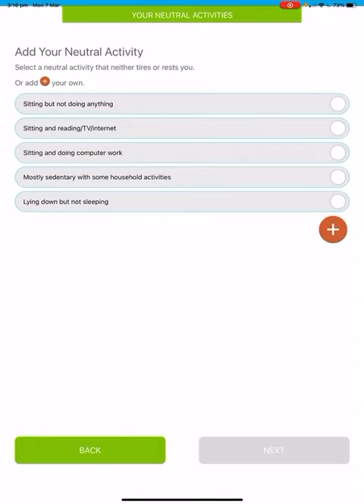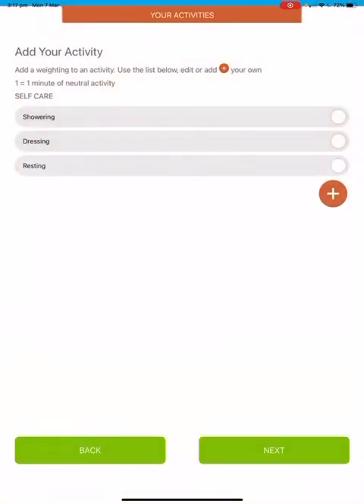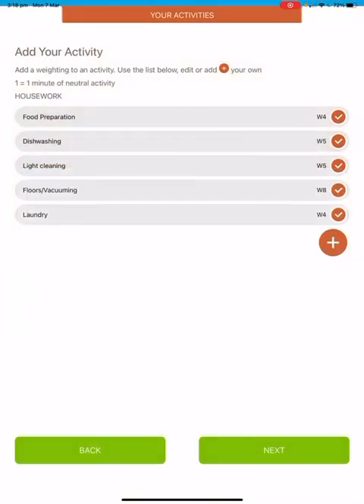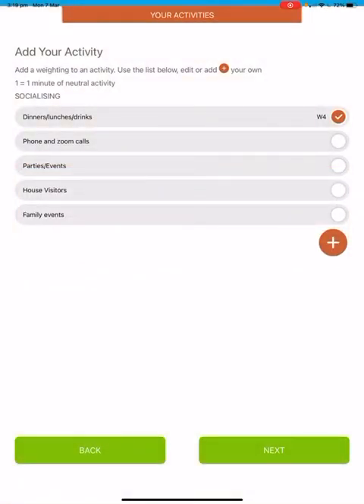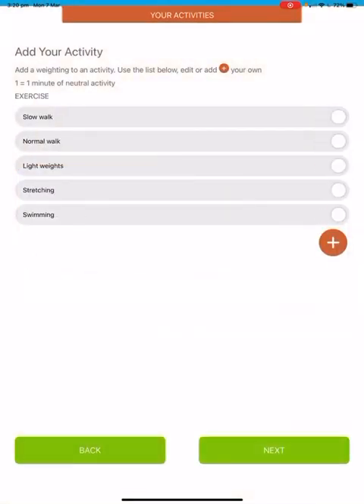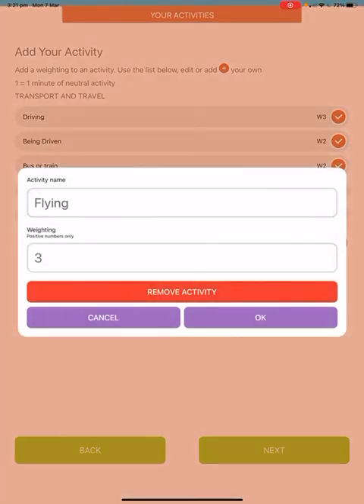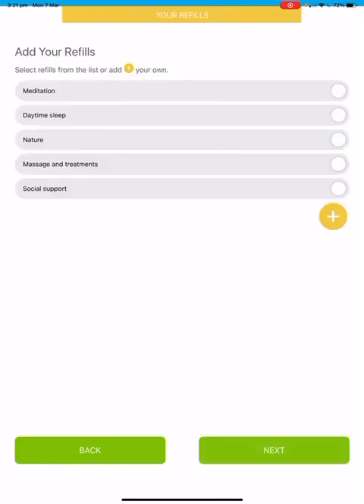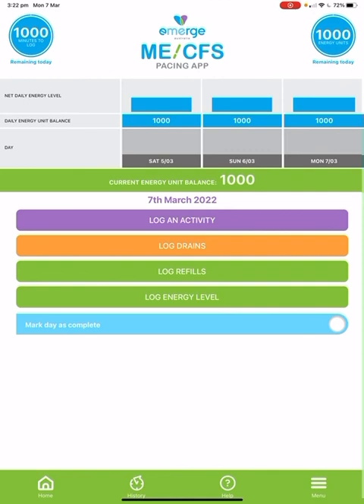Emerge ME CFS Pacing App set up